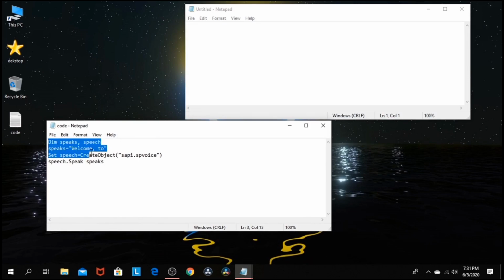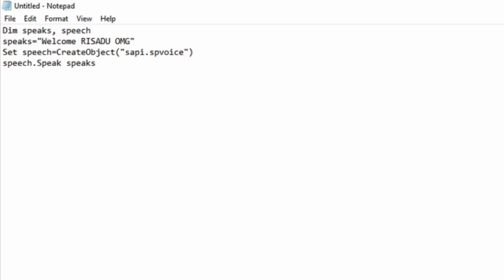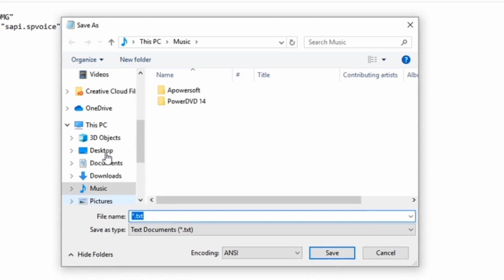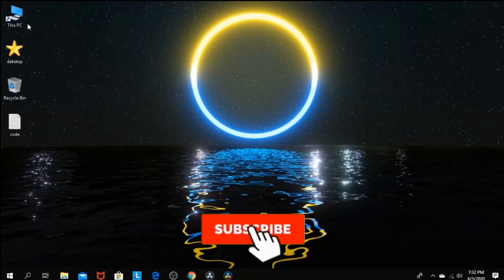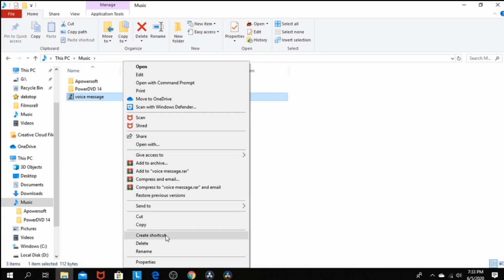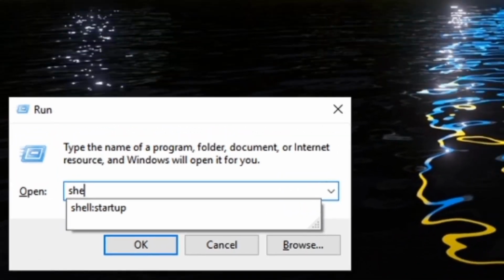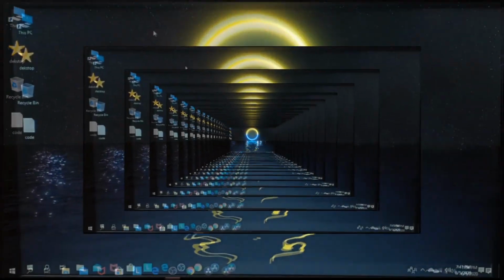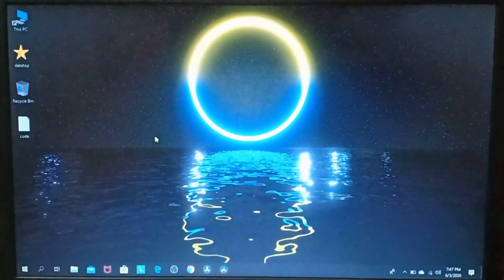How to put Welcome Voice Message on WINDOWS startup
You can try this method to put your own welcome voice message on windows startup.

If you get any problems,
I will try to help you.

This is the code :
Dim speaks, speech
speaks="Welcome, to"
Set speech=CreateObject("sapi.spvoice")
speech.Speak speaks

If you need more videos like this,